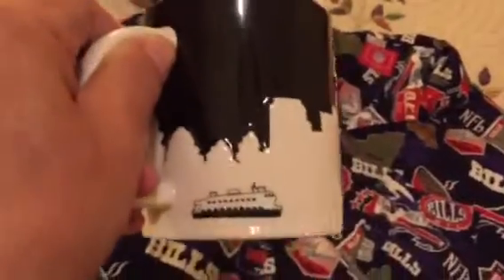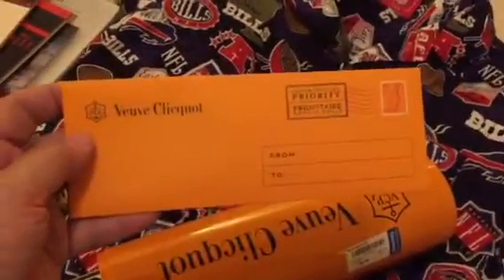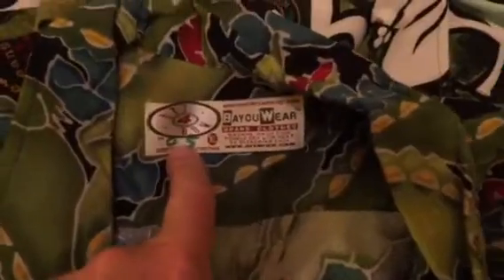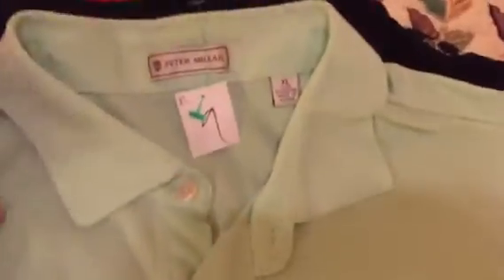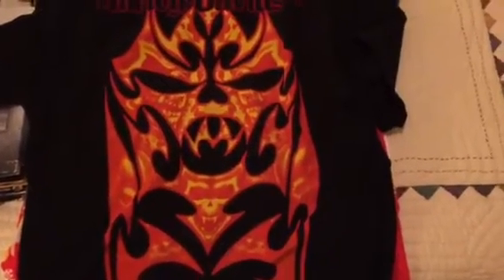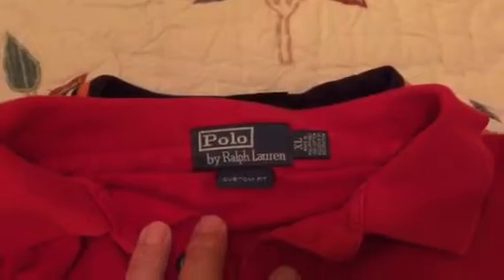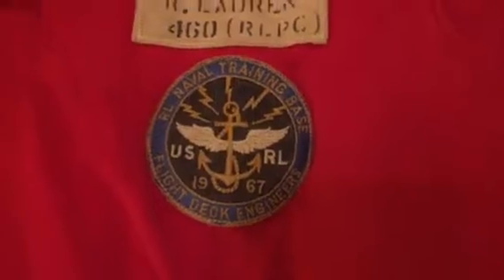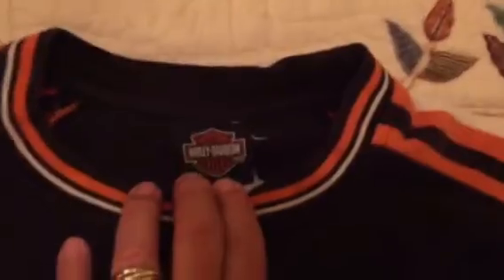Pre March Madness Haul